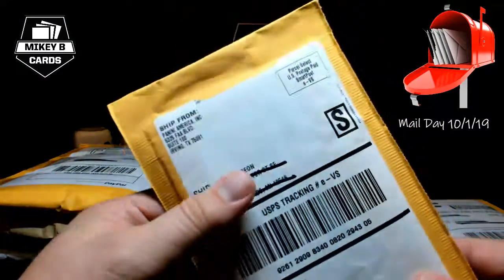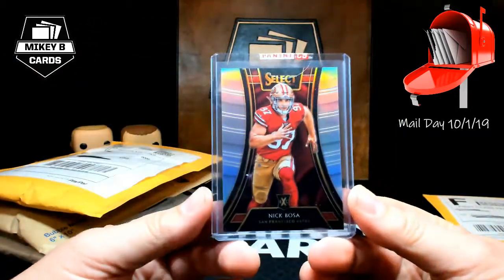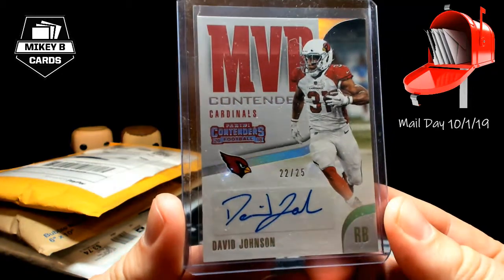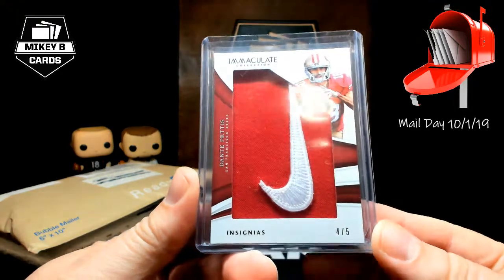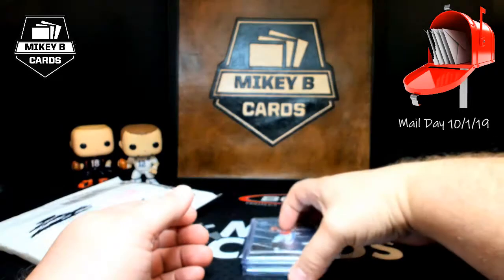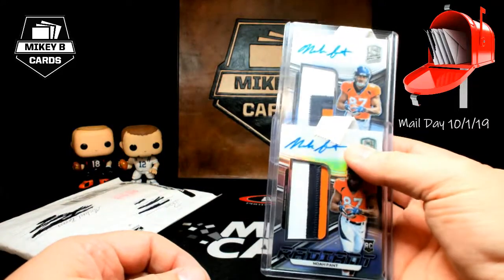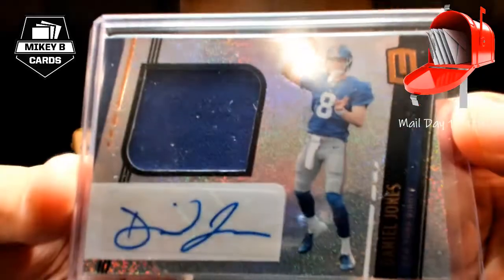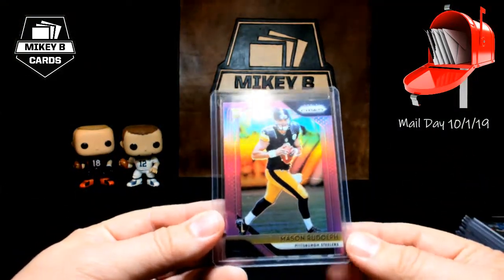Mail Day 10/1/19 - Top '19 QB RPA, a Sick Nike Swoosh card and more!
Thanks for checking out my mailday video. Only a couple of packages this time around, but some really sweet stuff including an incoming redemption, a Nike Swoosh card and a really nice RPA from one of the top 2019 QBs.